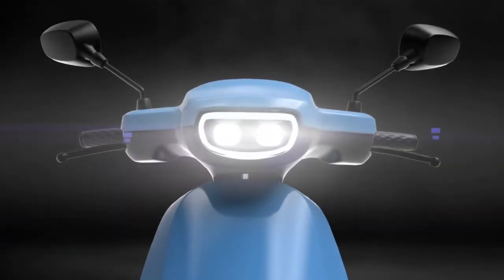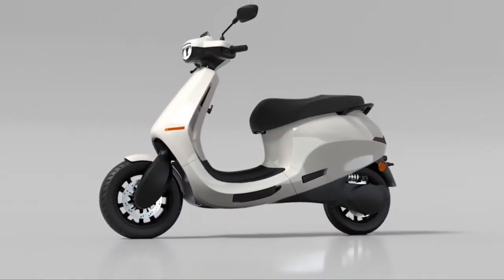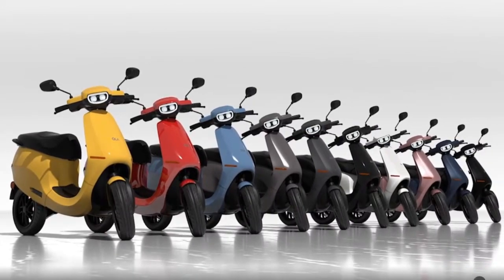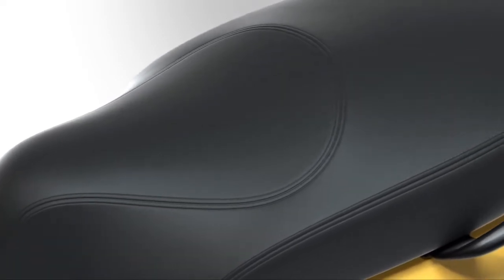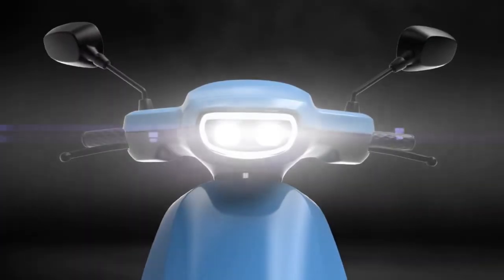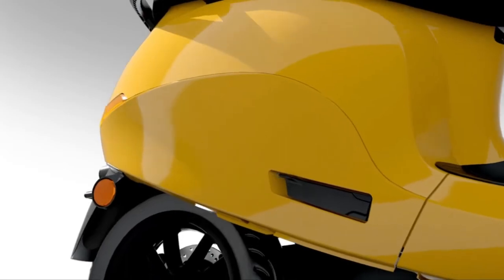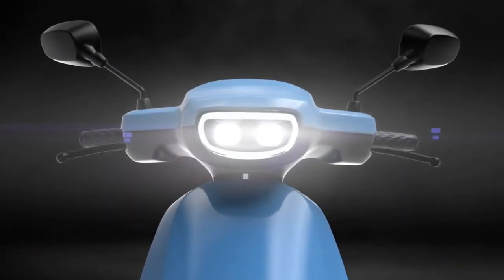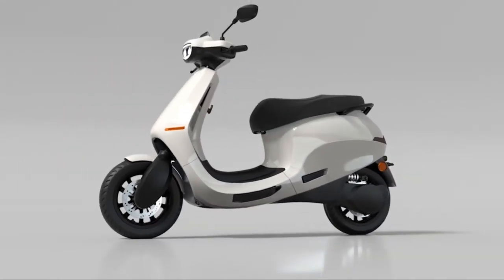Ola S1 launch cheap price | Ola S1 scooter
Hi,
I'm Akash. Here, in this channel I'll become a Content Creator for Bike and Car lovers.
Ola S1 series electric scooter starts at Rs 99,999.